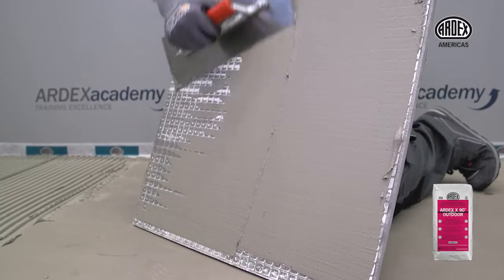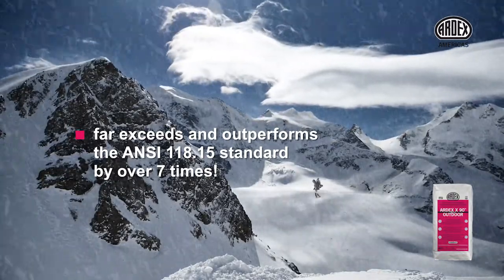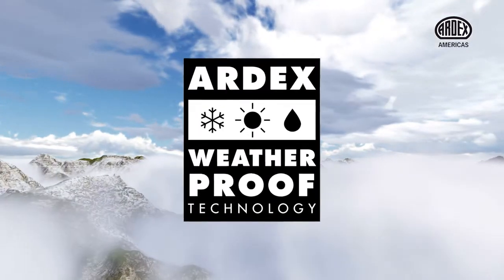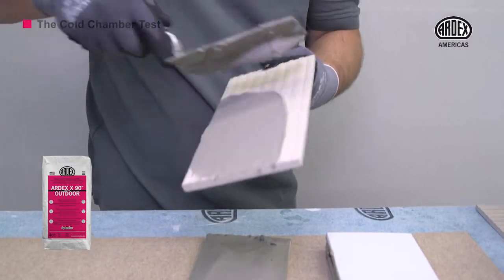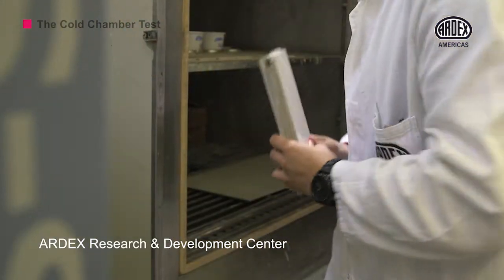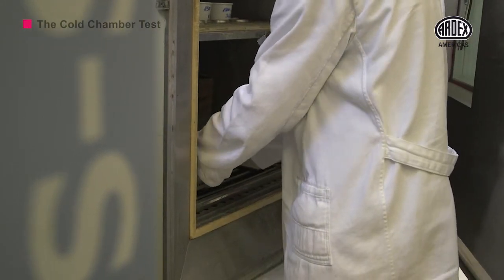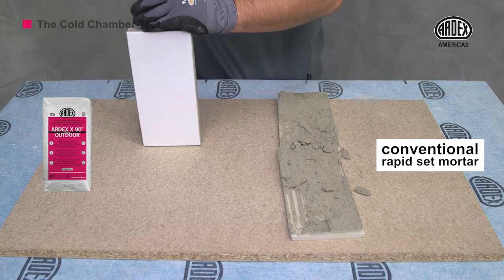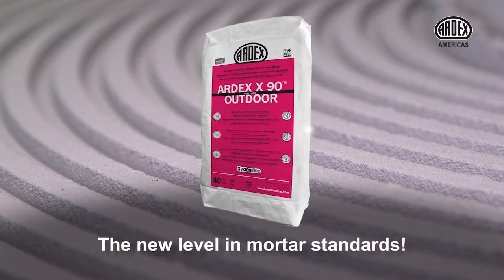ARDEX X 90 OUTDOOR™ "Cold Chamber Test" - Product Experiment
Installers are sold on the revolutionary technology of ARDEX X 90 OUTDOOR™ – no matter what the weather. Tested at more than 150 freeze thaw cycles, it far exceeds and outperforms the ANSI 118.15 standard by over 7 times! Resistant to heavy and driving rain in only 2 hours, along with maximum effloresce resistance; no other rapid set mortar comes close to ARDEX X 90 OUTDOOR.
But is the new ARDEX Weather-Proof-Technology as good as it sounds? Does it really withstand the harshest elements? Watch the video to find out!